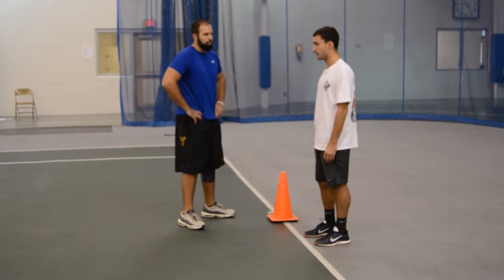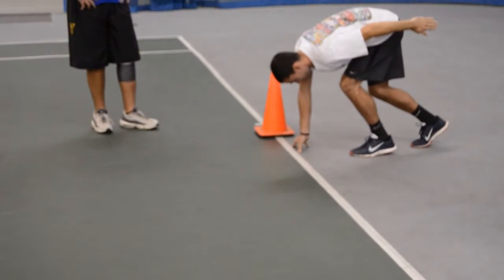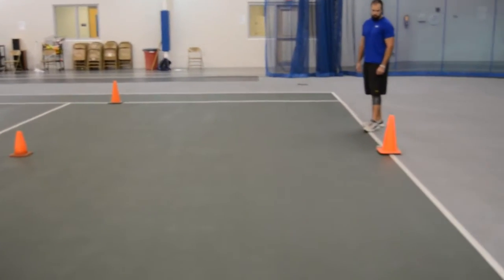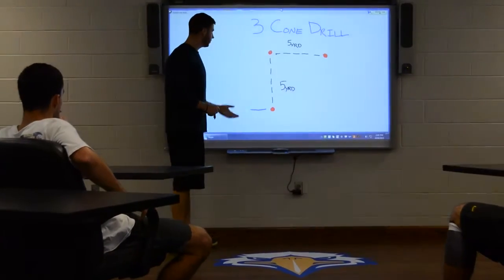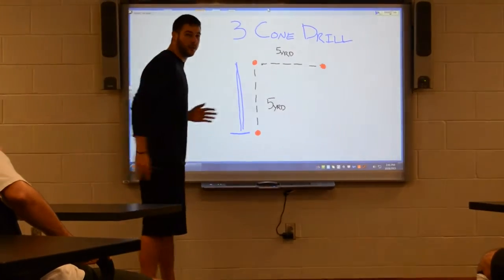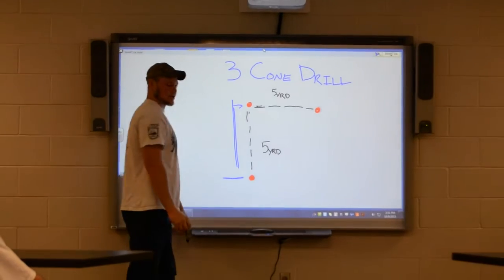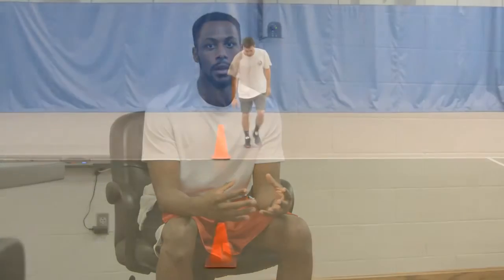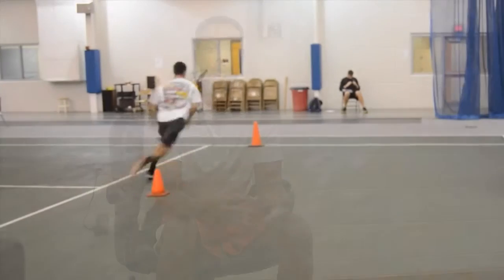3 Cone Test